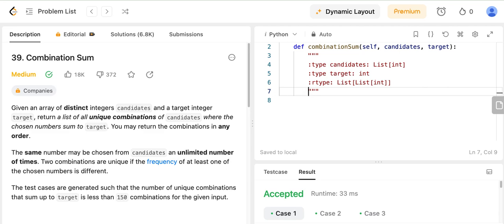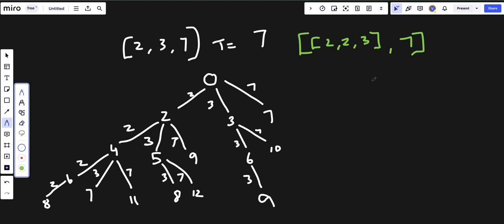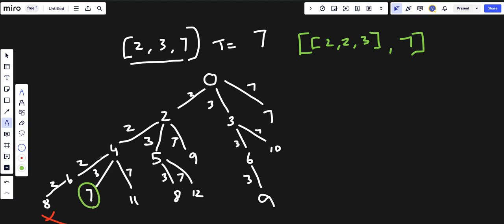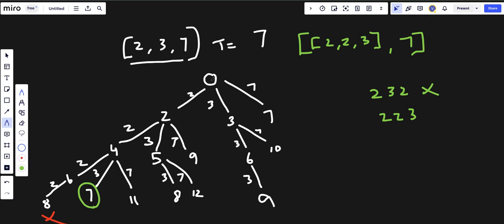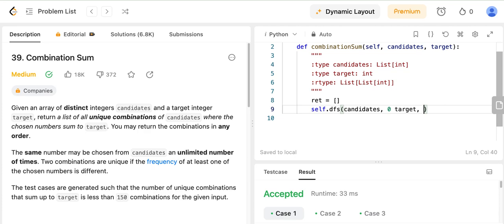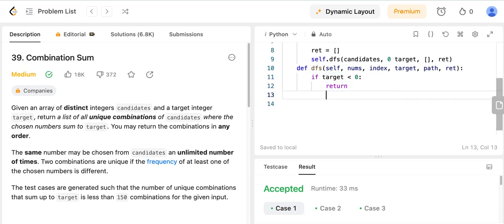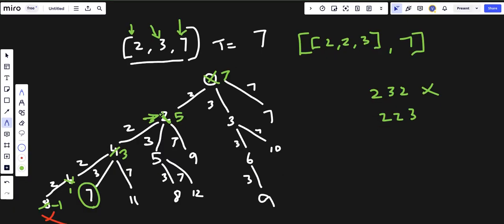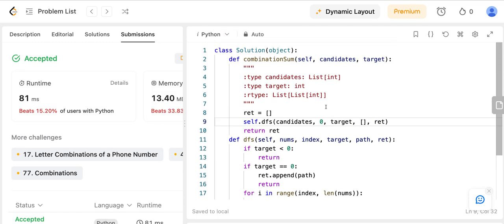39 Combination sum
Given an array of distinct integers candidates and a target integer target, return a list of all unique combinations of candidates where the chosen numbers sum to target. You may return the combinations in any order.

The same number may be chosen from candidates an unlimited number of times. Two combinations are unique if the
frequency
 of at least one of the chosen numbers is different.